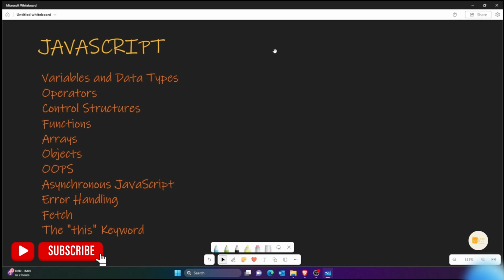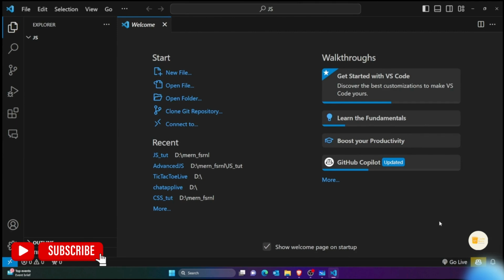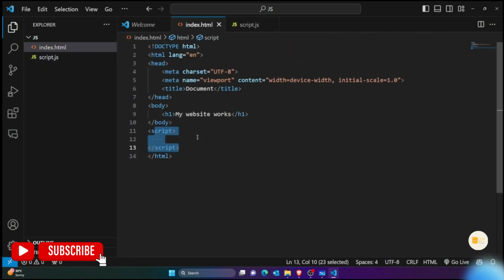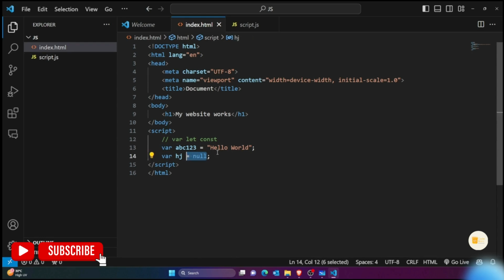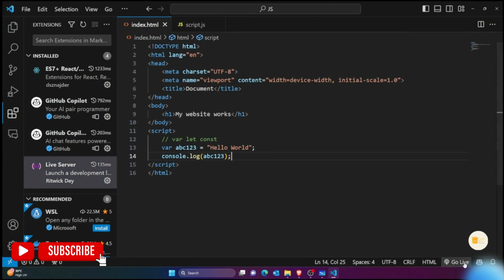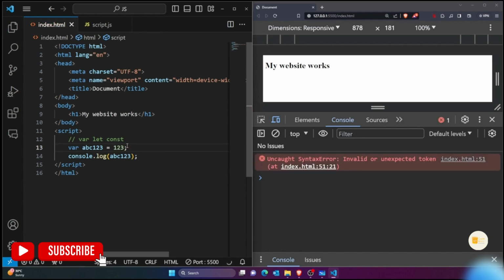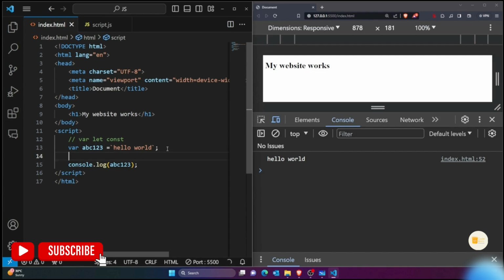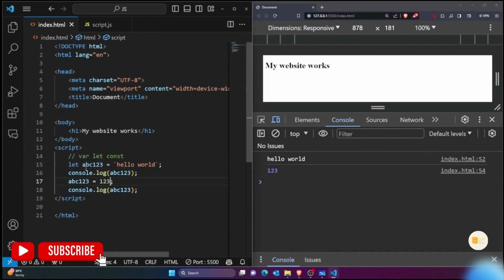Javascritpt part1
(function() {
    const yourDescription = `🔥 Get Started Now: